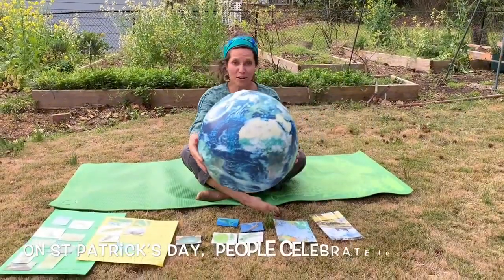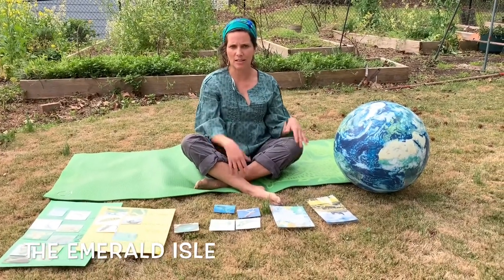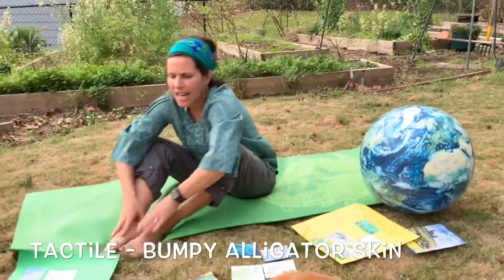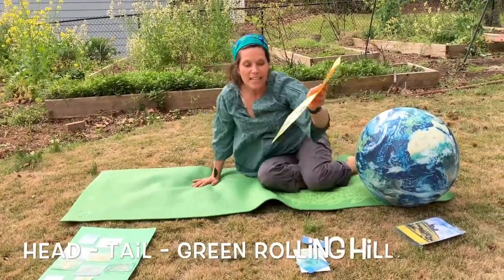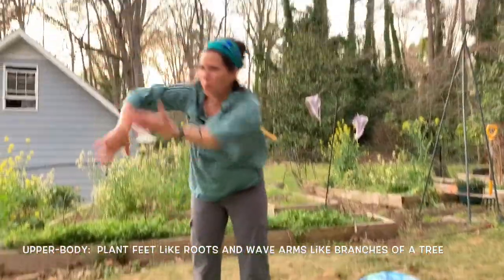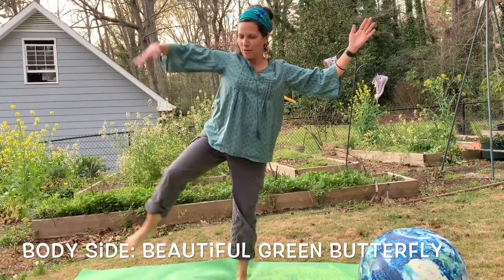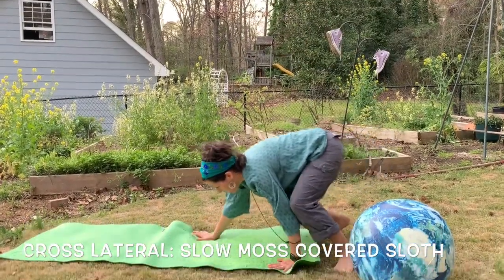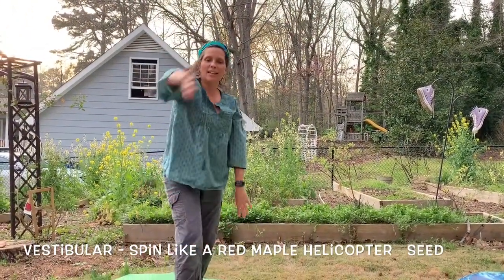Brain Dance - Green Things - with Ms. Karen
Ms. Karen invites preschoolers to join her in a Brain Dance Warmup in honor of St. Patricks Day!